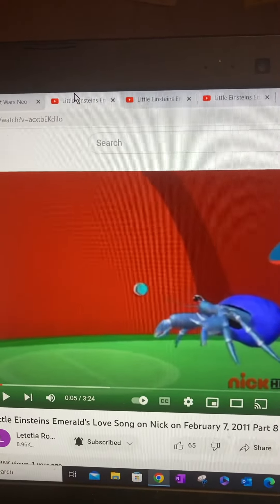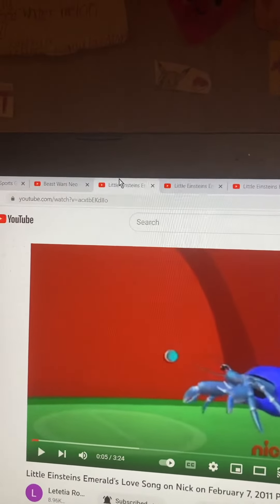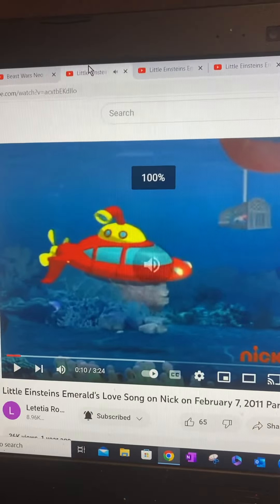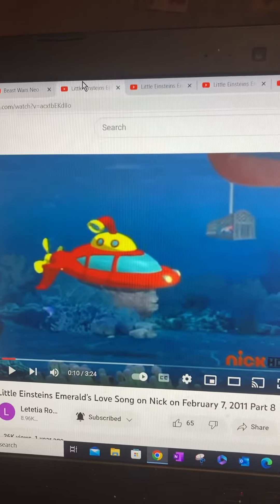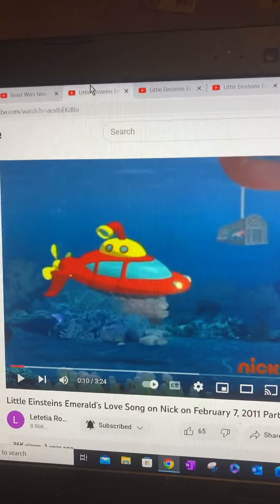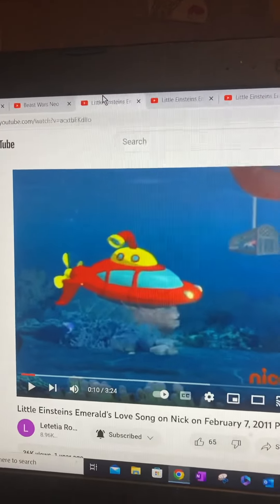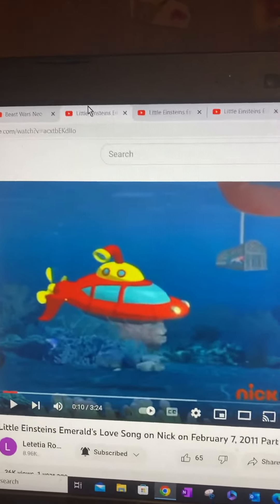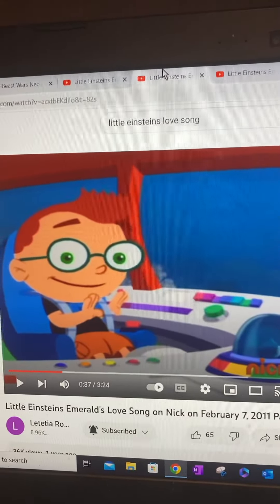Doing a cat claw dance.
This was from Suyin’s underwater rescue.